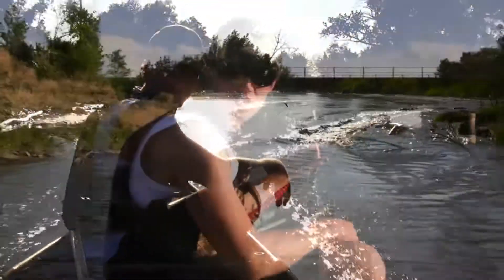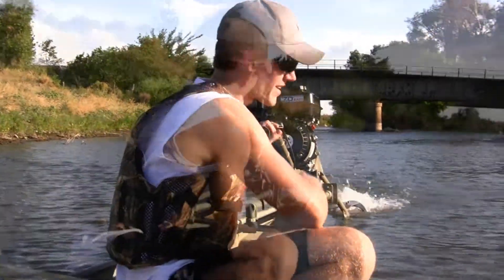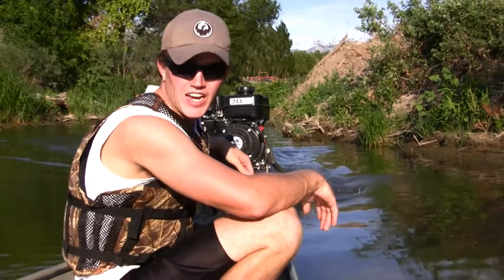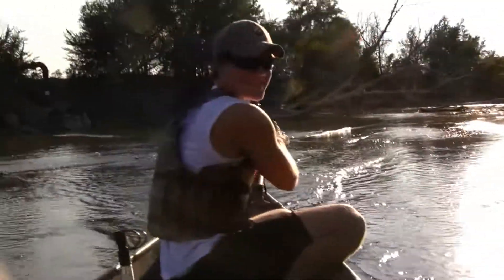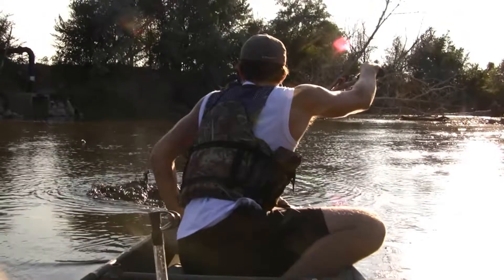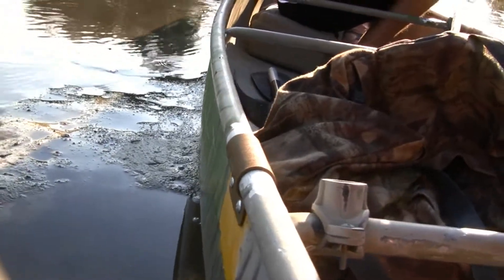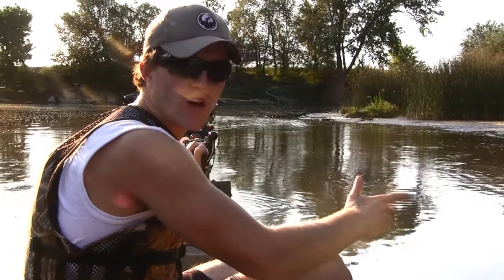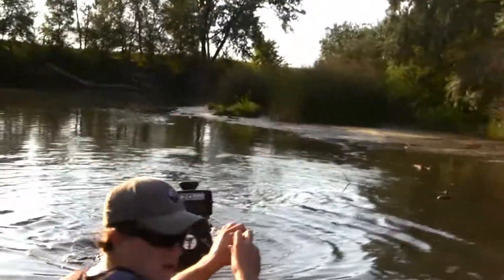Mud Buddy Canoe- Second Generation Cavitation Plate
Relentless testing of our cavitation plate design.  The water depth was actually 1-2 inches.  We stuck the paddle in one of the trenches left by the canoe on a previous pass.  It is also worth noting that the cups on our prop have worn off, but with the plate we still get great performance in the mud.